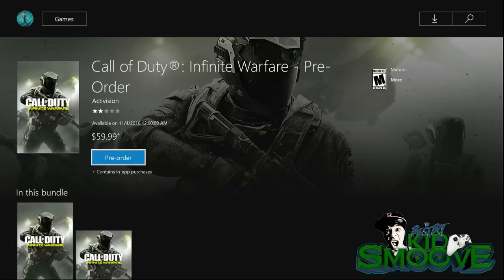Call of Duty Infinite Warfare 130GB Install Size!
I Am The Best Bot And I Am The Host to TiC Writers Block Podcast
for your Gaming News!